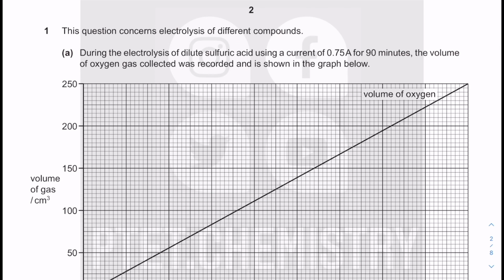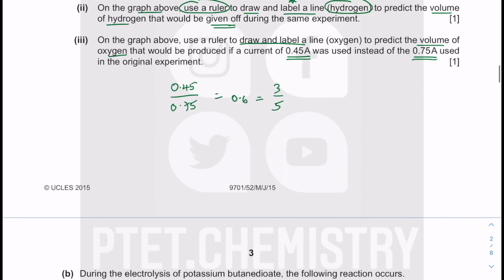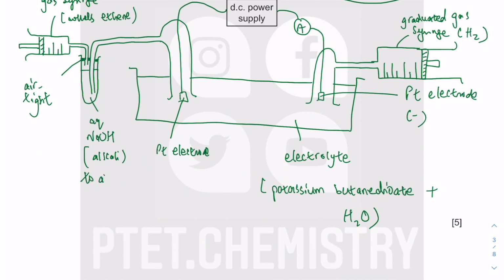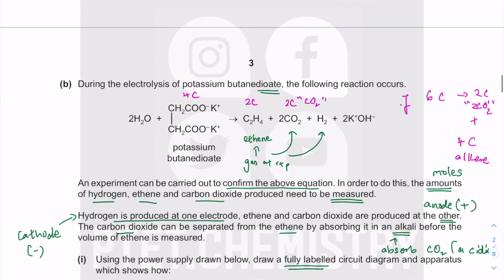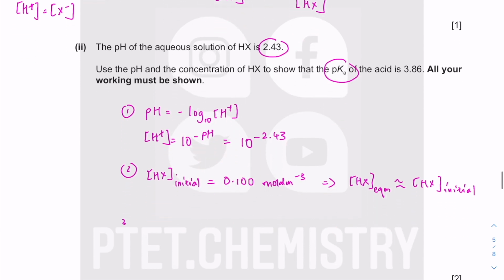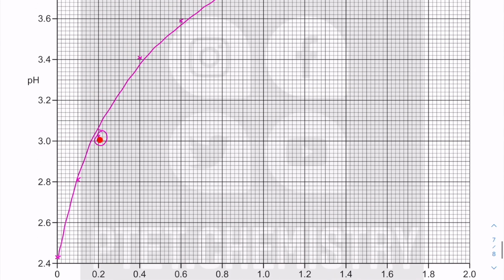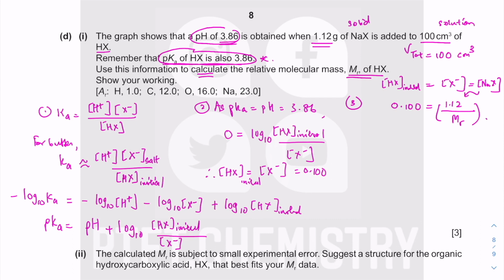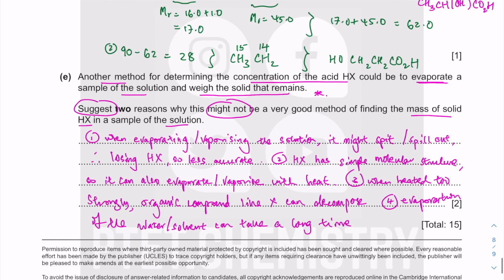PRIVATE 9701 June 15 P52